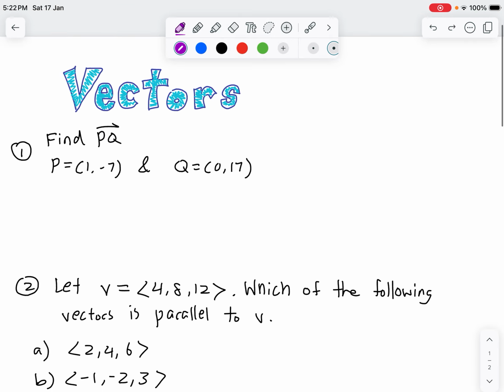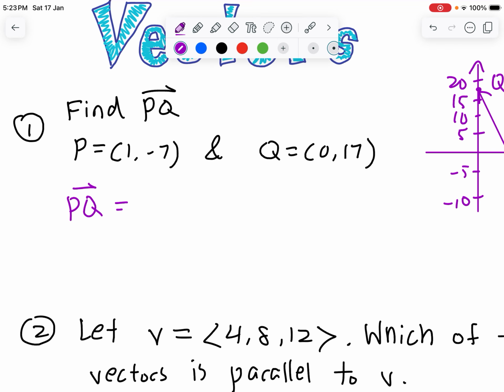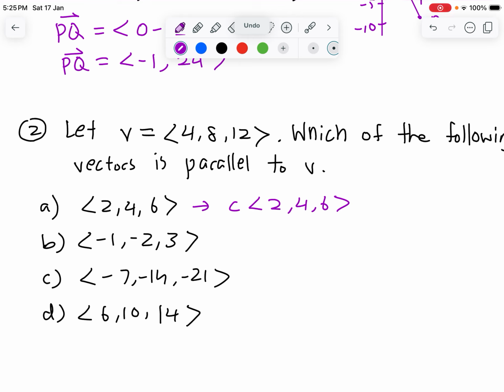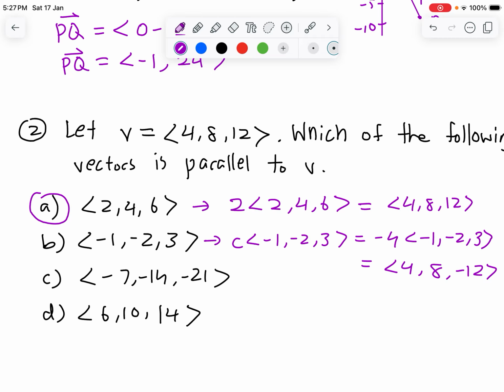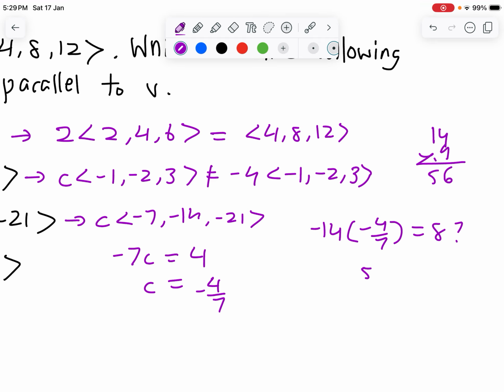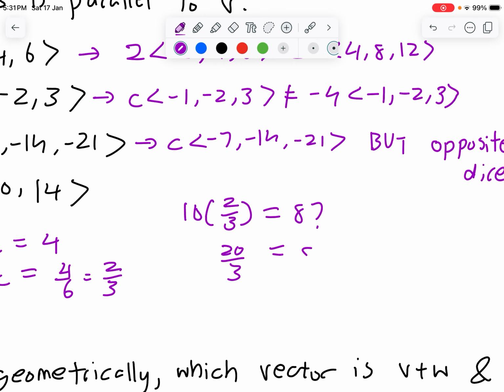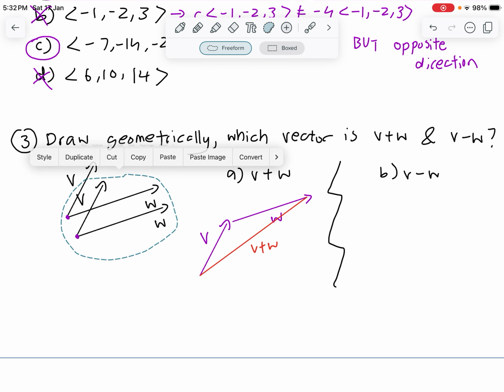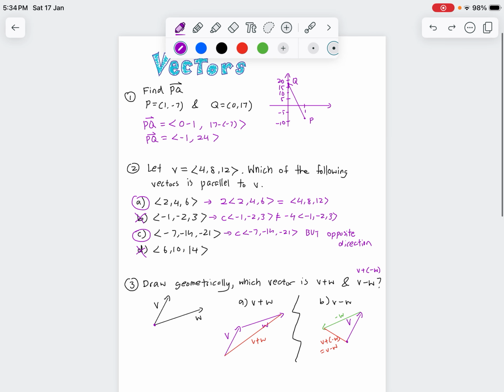Introduction to Vectors